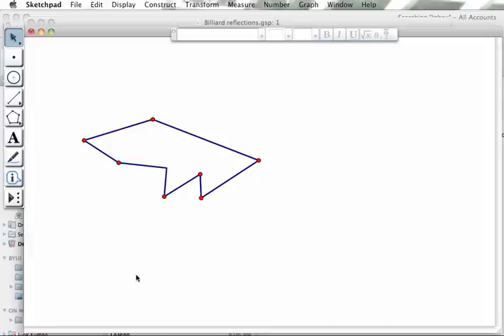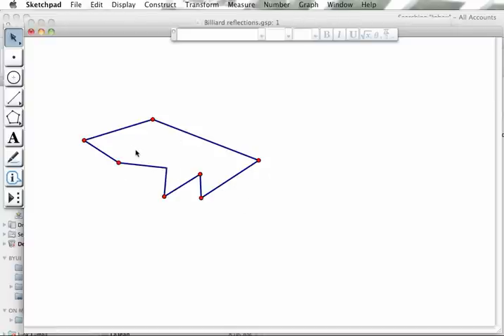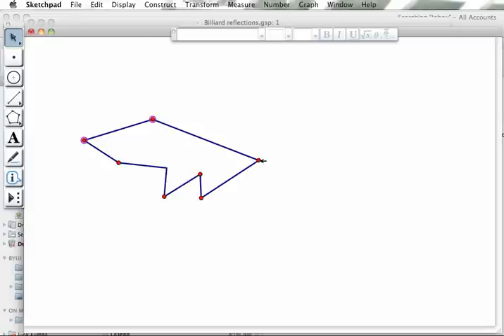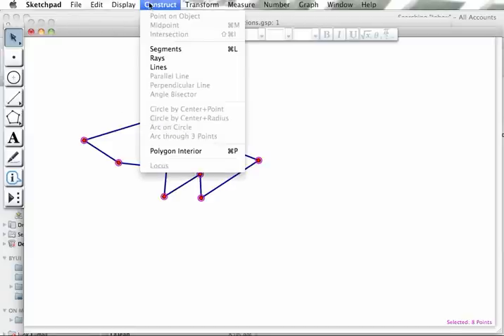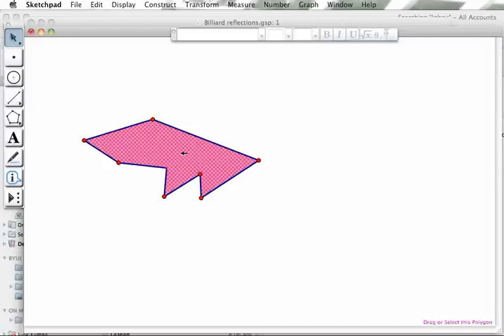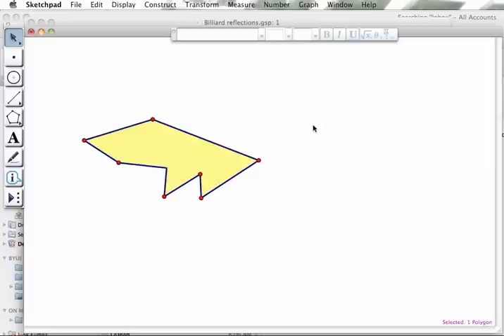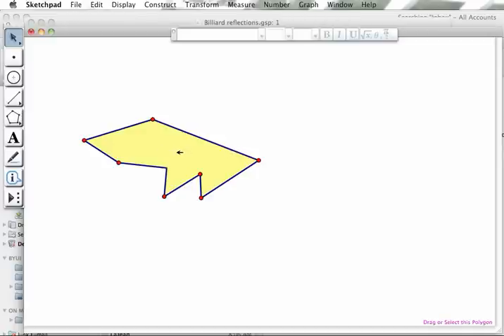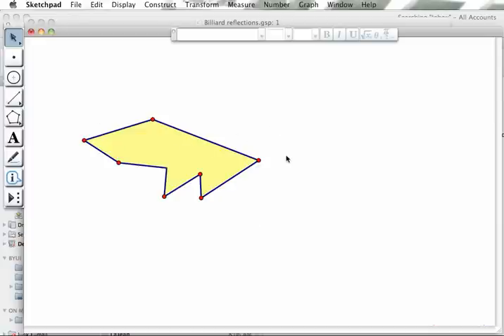Coloring a Polygon Interior GSP.mp4